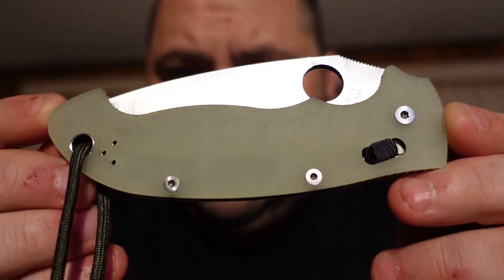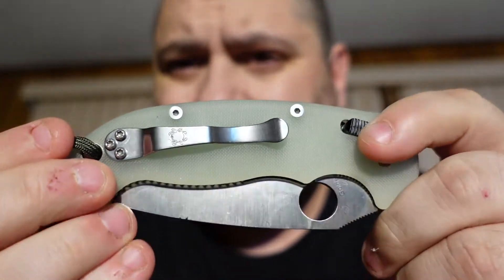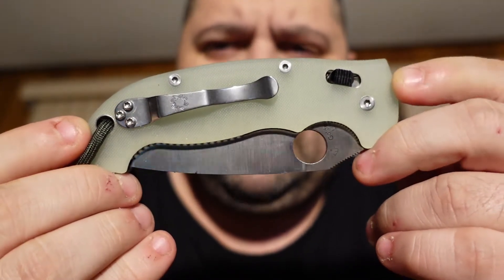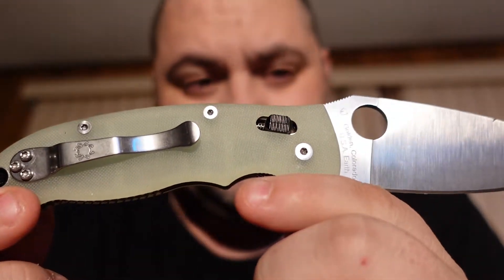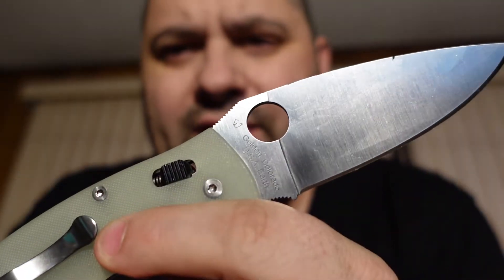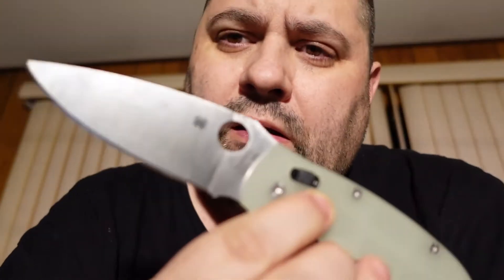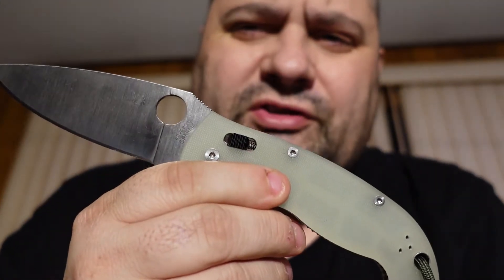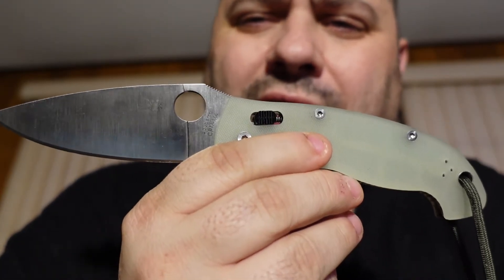Spyderco Manix2 XL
Spyderco Manix2 XL Review